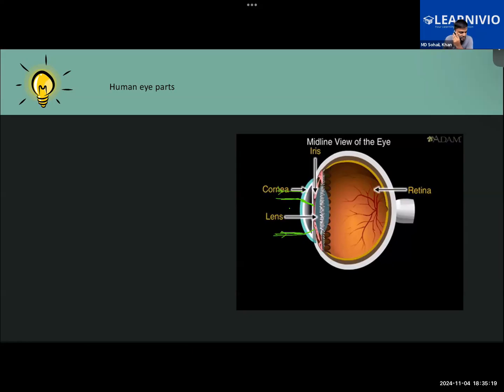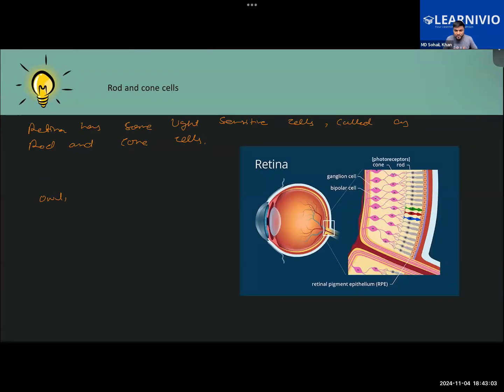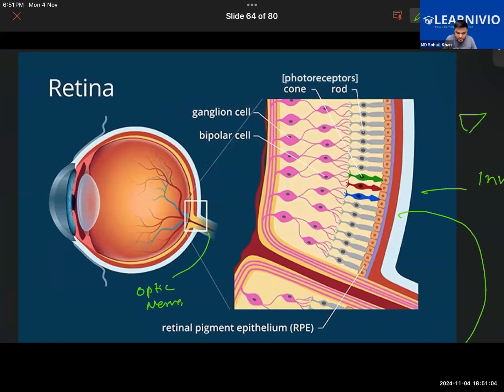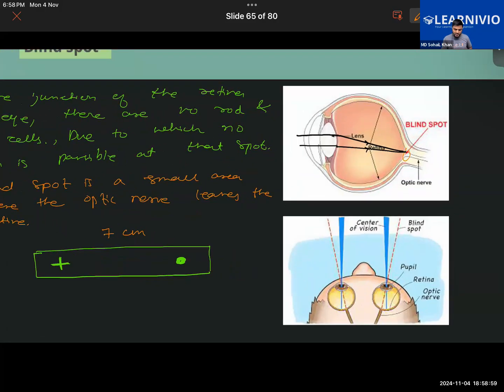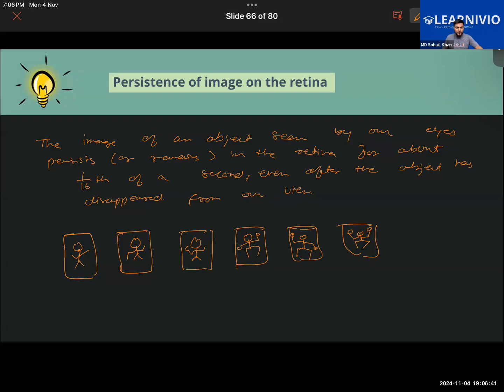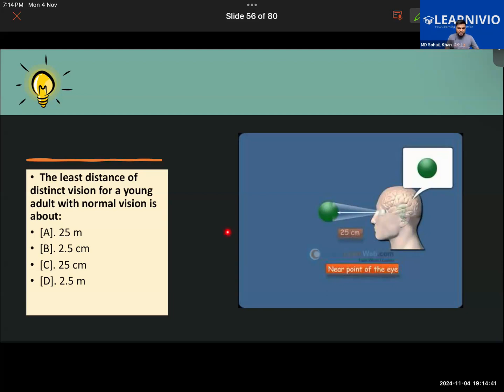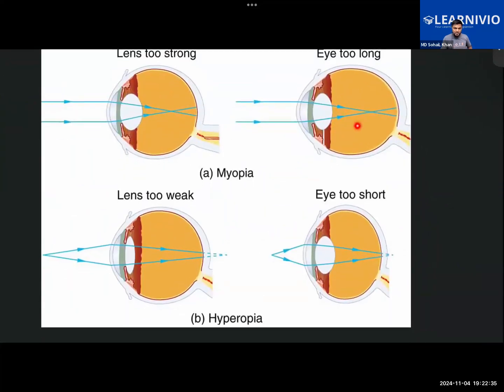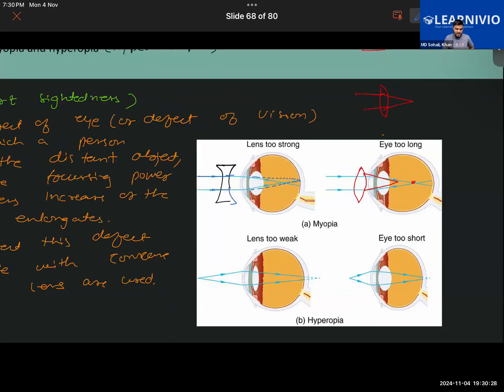Learnivio | Science Lect 8th CBSE S1 04-11-2024